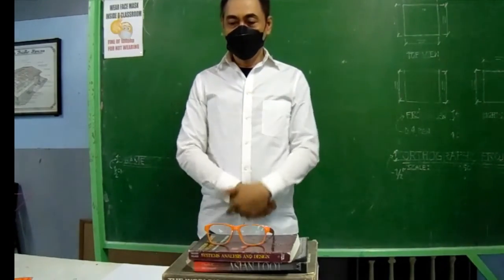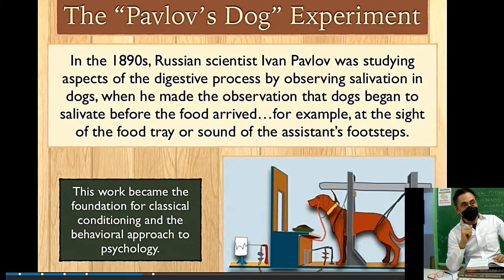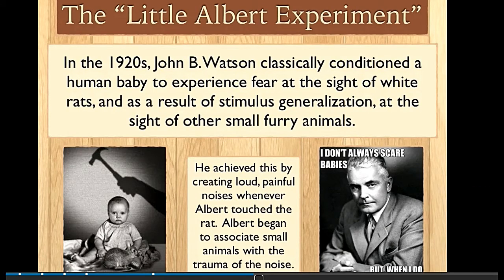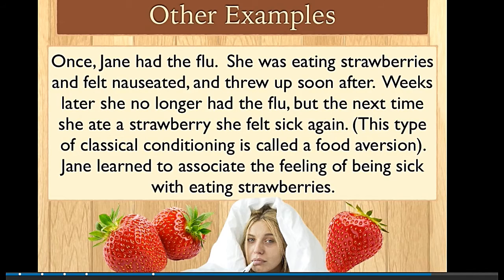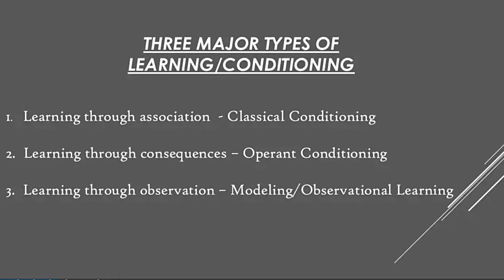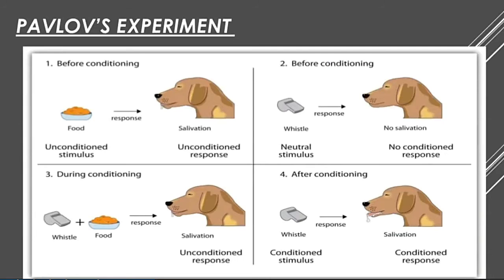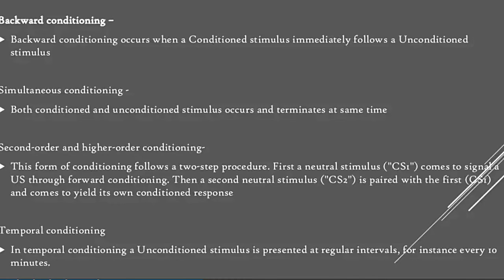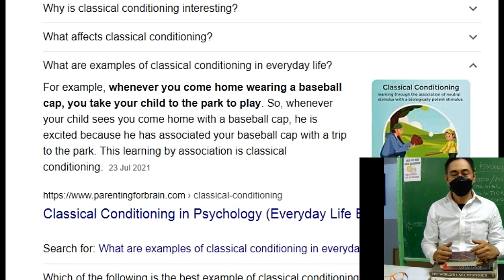CLASSICAL CONDITIONING IN PSYCHOLOGY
CLASSICAL CONDITIONONG IN PSYCHOLOGY  EXPLAINED.